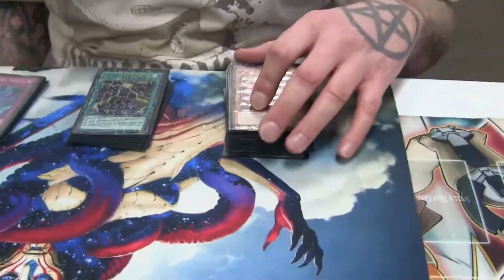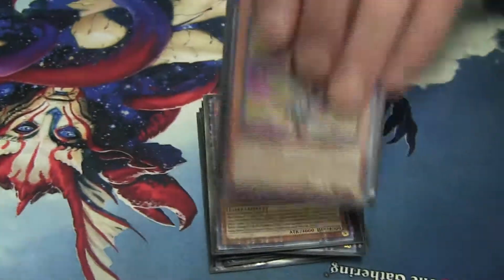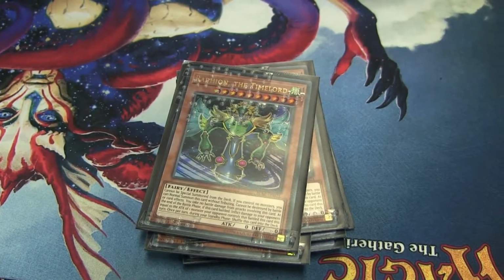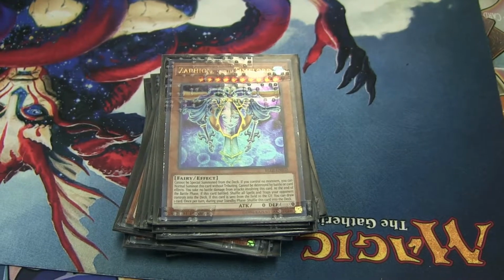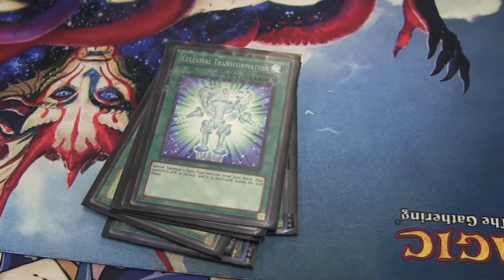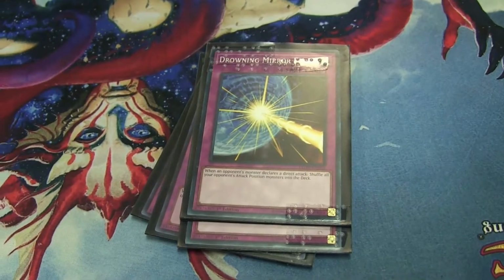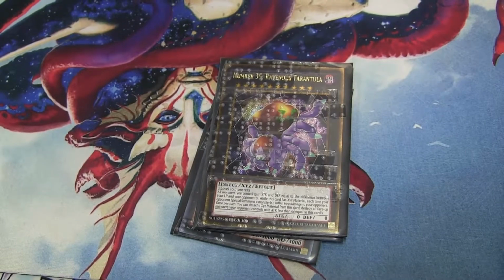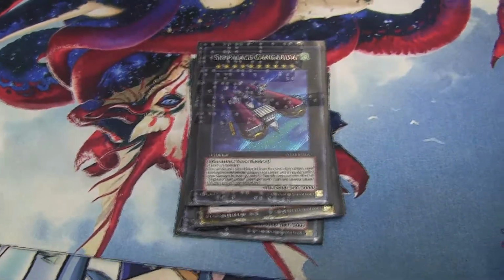Yugioh in Braille?! Time Lord Deck Profile - December 2020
This may not be the "official" way to play when blind. But this cool guy does what he can. Please give his channel a look. Some content may be for mature audiences, but it also includes MTG profiles, figure reviews, and music!